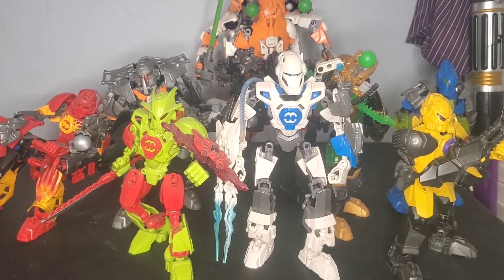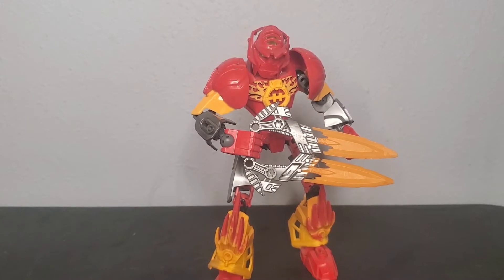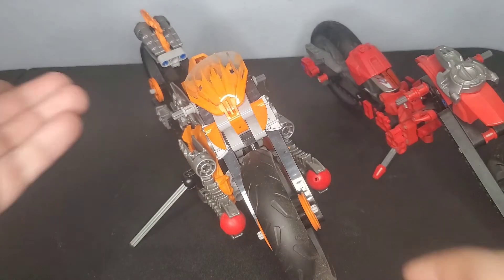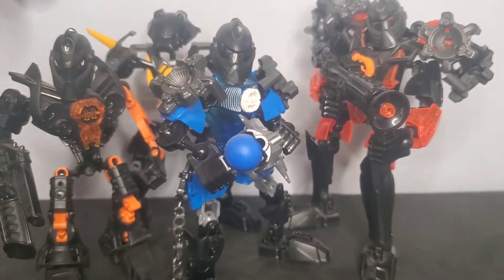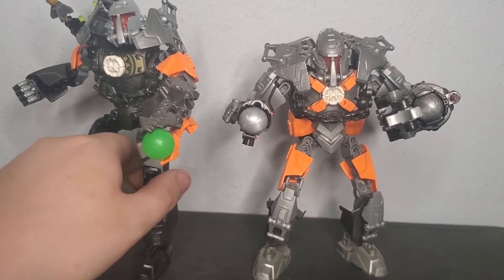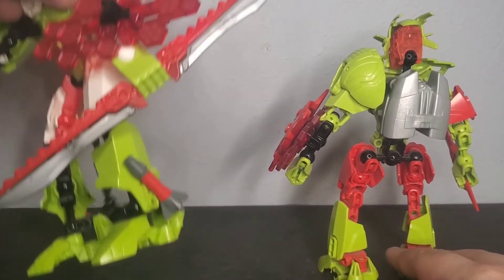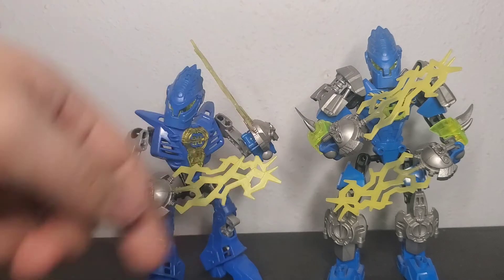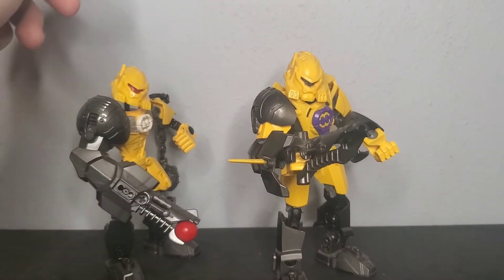Me vs Lego: Hero Factory Alpha Team (1.0/Breakout)